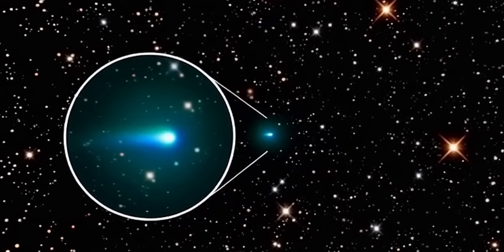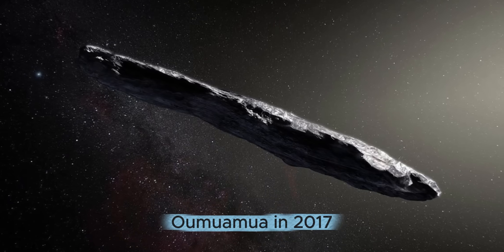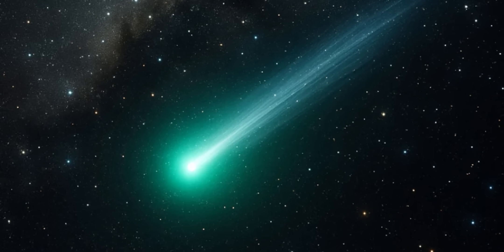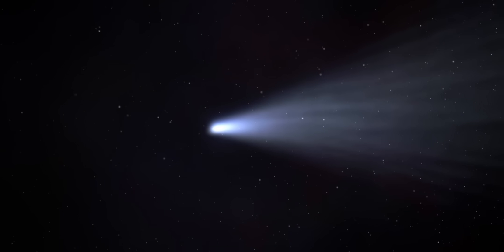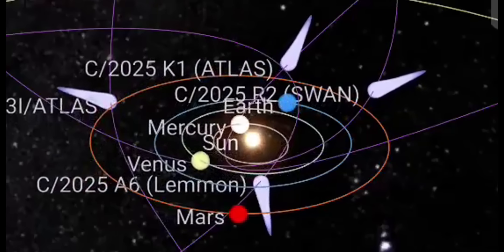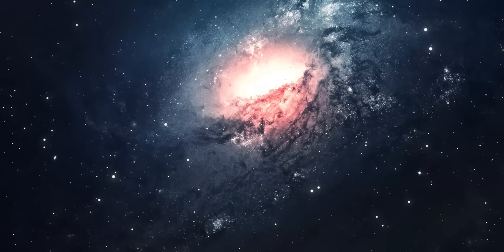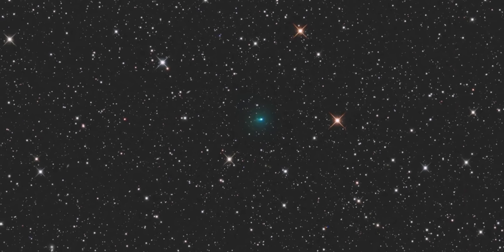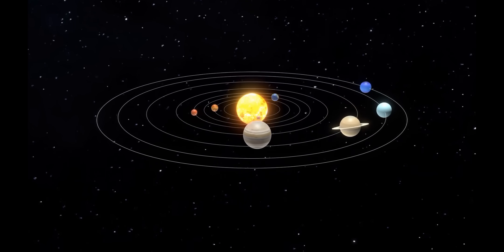JUST IN!! NASA WARNS 3I/ATLAS Has Changed It's Course and May Collide With Earth!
The Threat of 3i Atlas looms as NASA Warns A Possible Collision on our solar system.